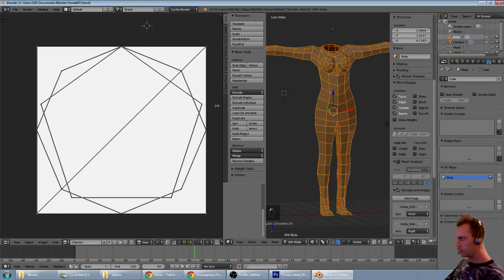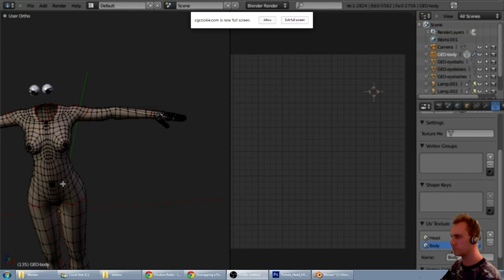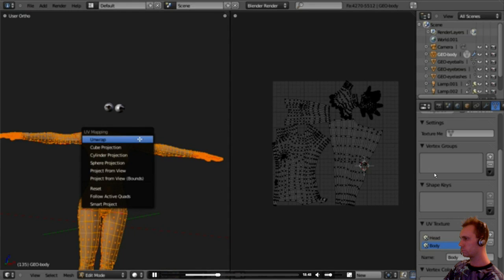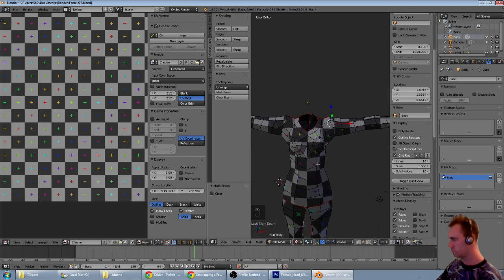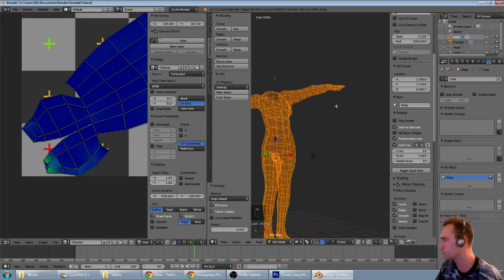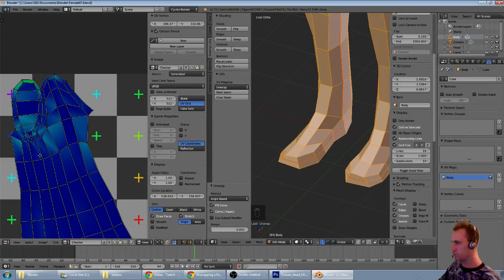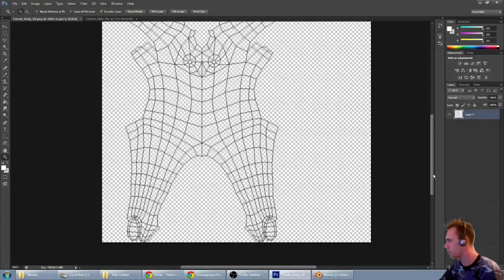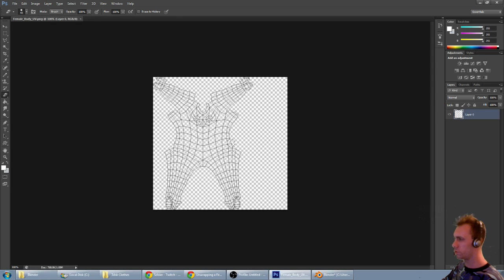UV Mapping Female Body in Blender